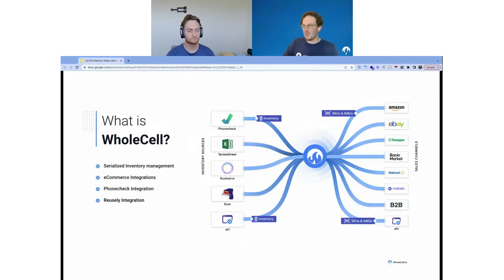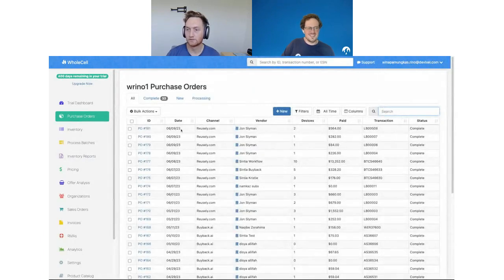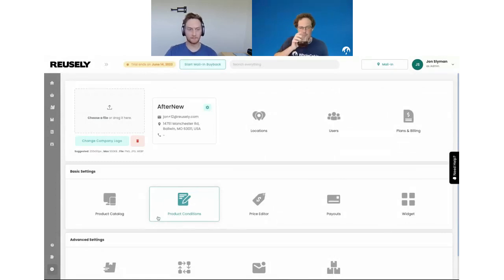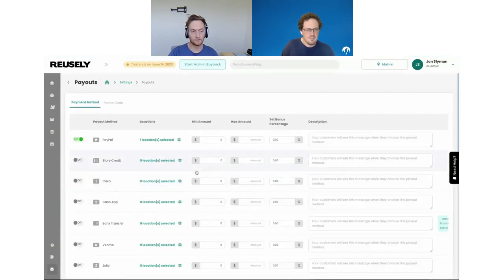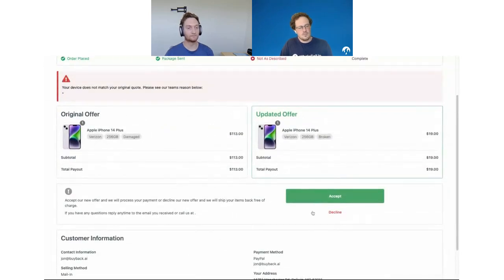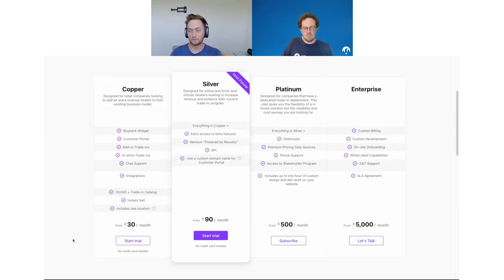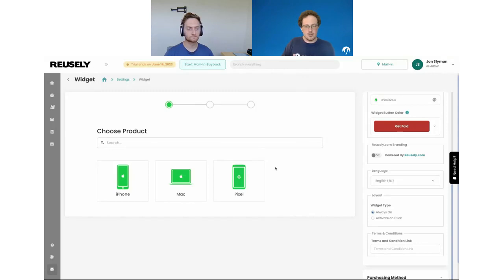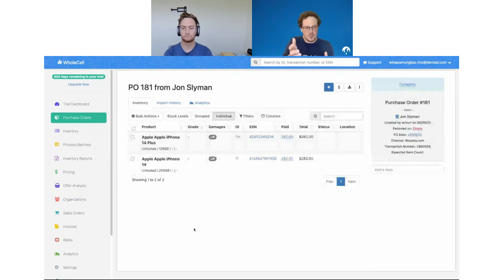6/9/23 Webinar: Reusely.com Integration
This is a recording of our webinar on 6/9/23 about WholeCell's new Reusely.com (formerly Buyback.ai) integration. This integration was created by the Reusely team and allows customers to automatically import trade-in products into WholeCell as inventory to instantly make available across your ecommerce sales channels.

For resellers purchasing used devices via consumer, enterprise, or ITAD trade-in programs, Reusely's platform is a no brainer.  This integration connects and automates a business workflow that has been cumbersome for years.